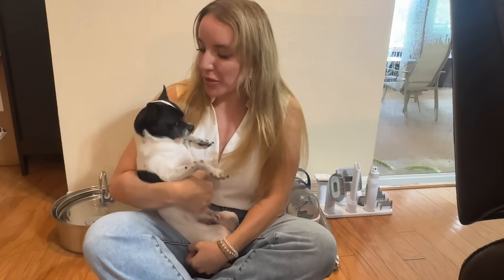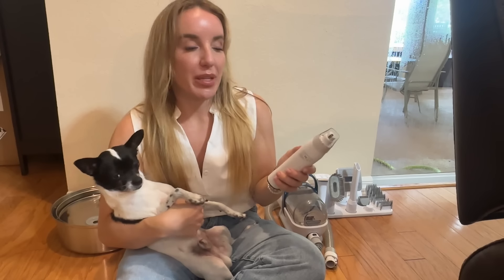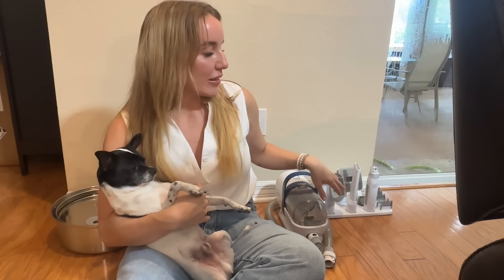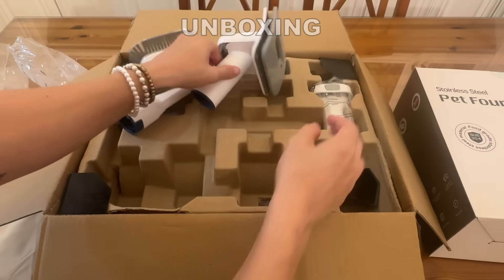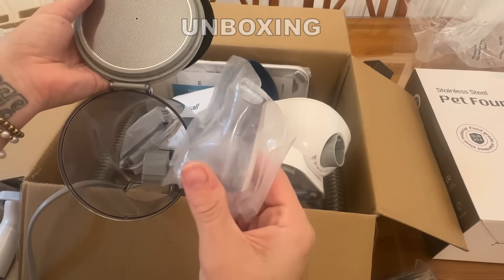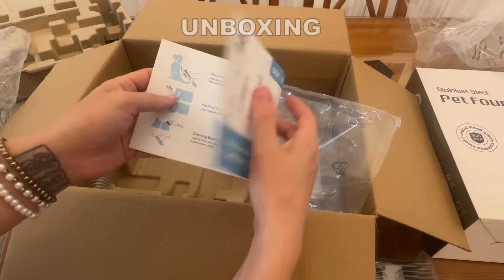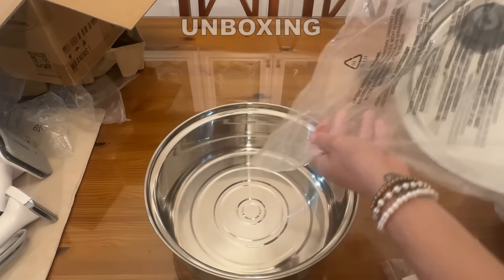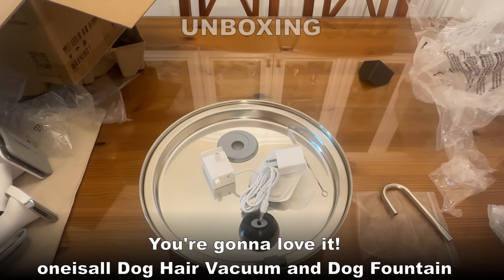oneisall Dog Hair Vacuum and Large Pet Water Fountain | Best Grooming Pet Hair Vacuum